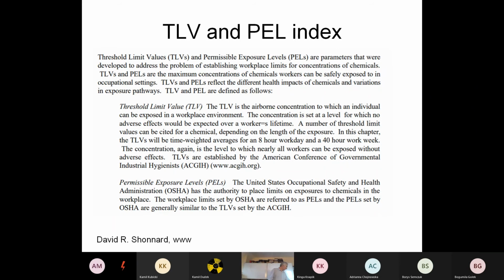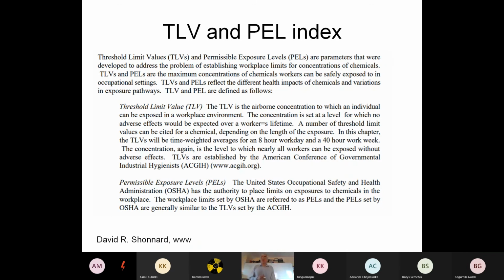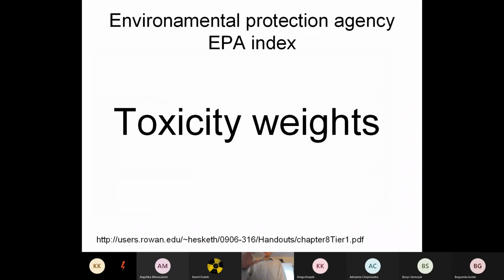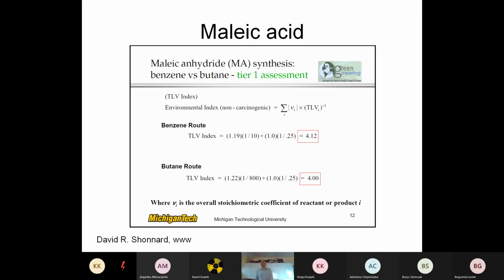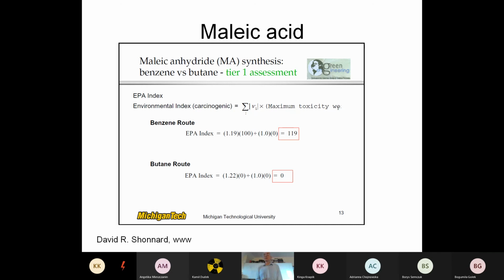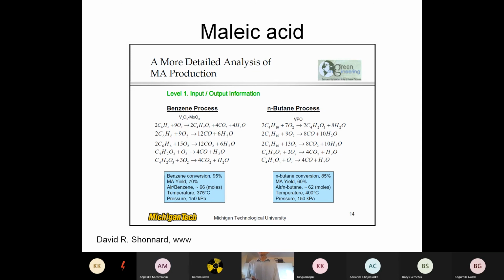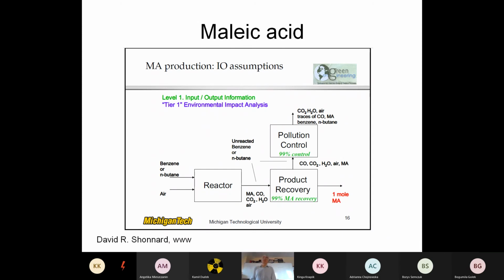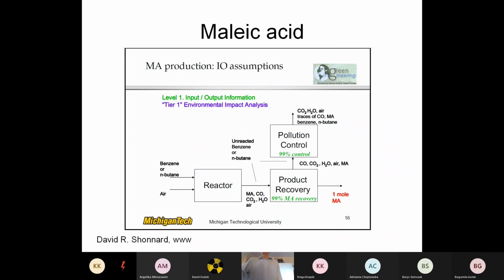introduct.4.0.19 marca 2021 MS TEAMS